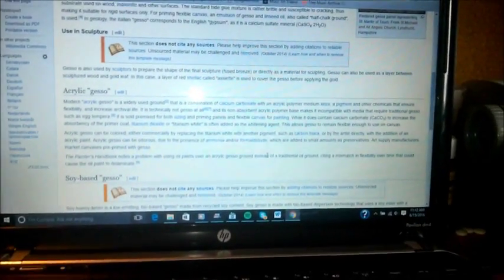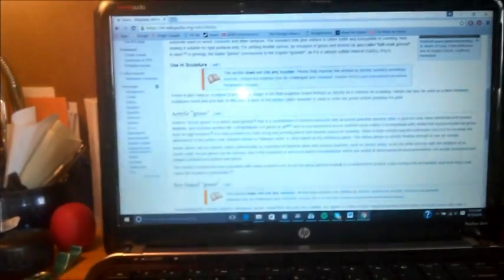Write With me Wednesday #1!!!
I wanted to change things up and introduce a new series to you! This is a weekly series called write with me Wednesday. I show you how and where I write. This is an interactive series so let me know if there is anything about writing that you want to know!